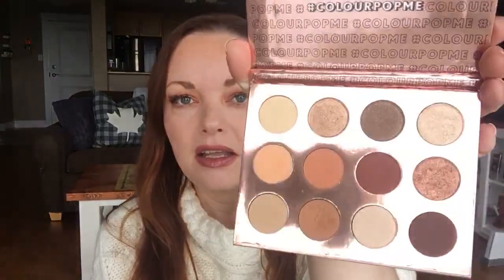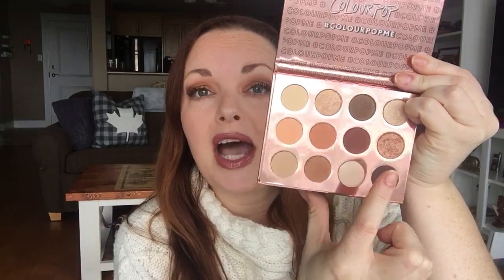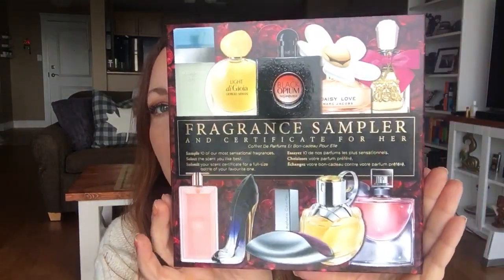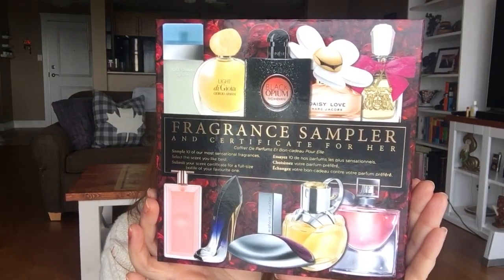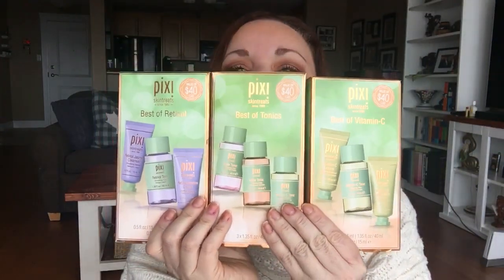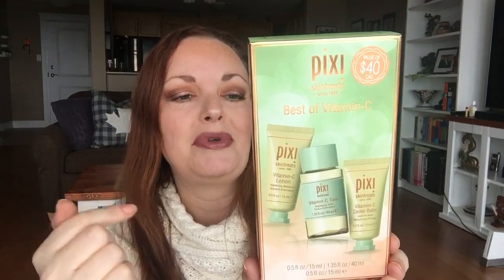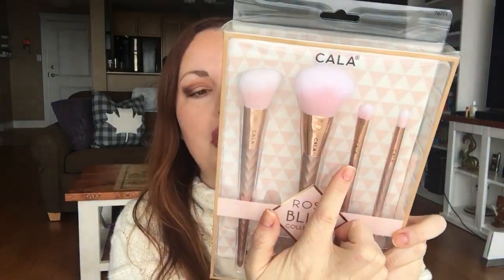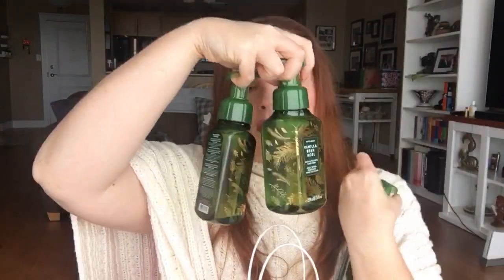🛍HUGE HAUL!🛍 Bath & Body Works, Winners, Sephora & MORE!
***Follow my fiancé (Nelson) and I on our adventures on his IG: adventure_submariner Give Nelson some love 💕

CODE: PURITY70

Mandala Melts